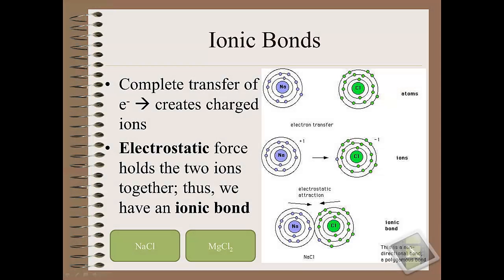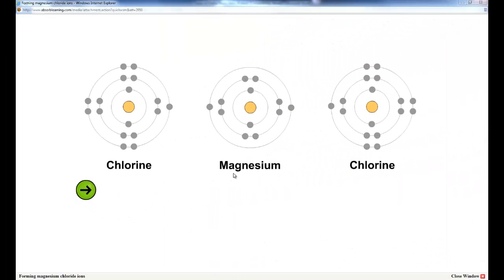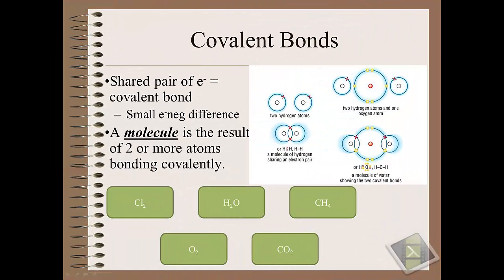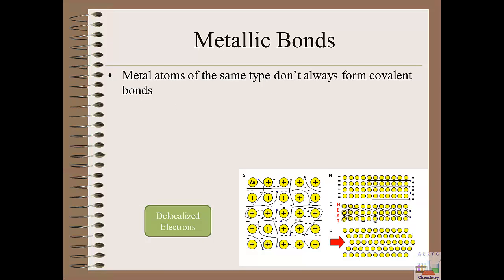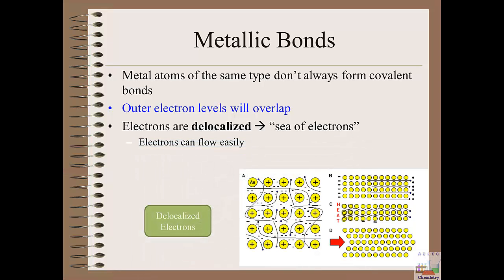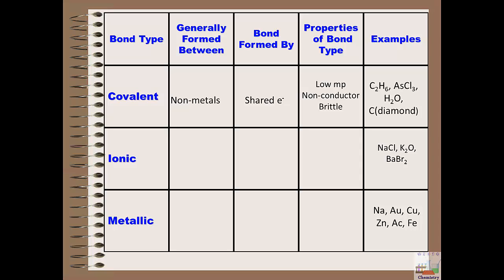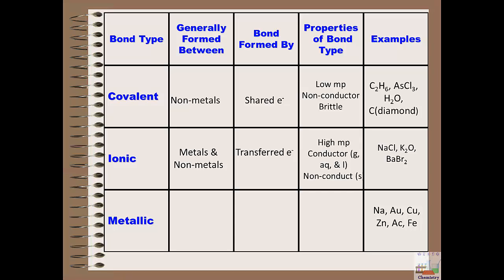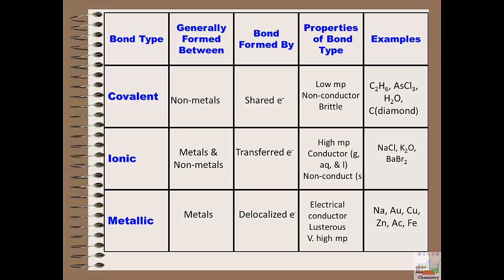Bond Types (EisleyChem)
This video describes the differences between bond types and the properties these compounds demonstrate.